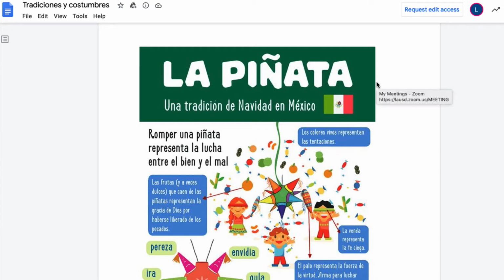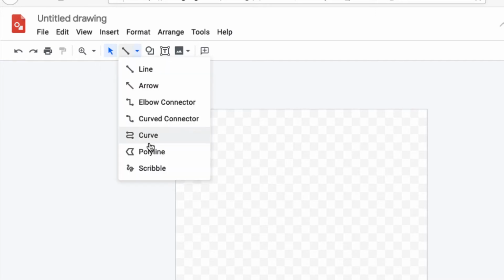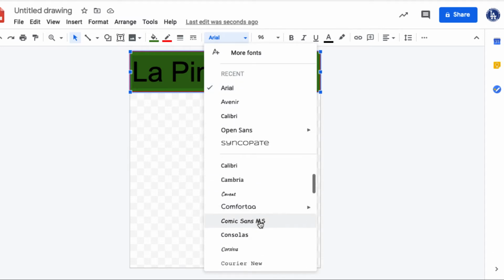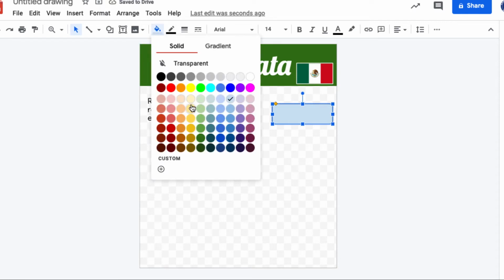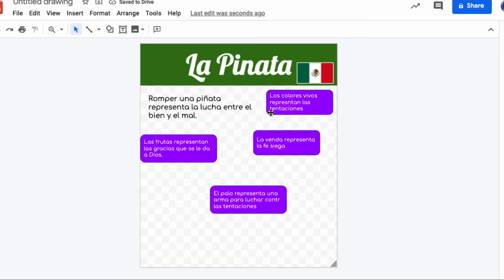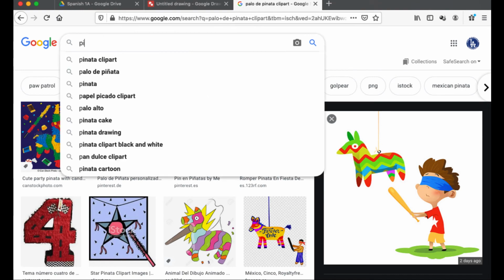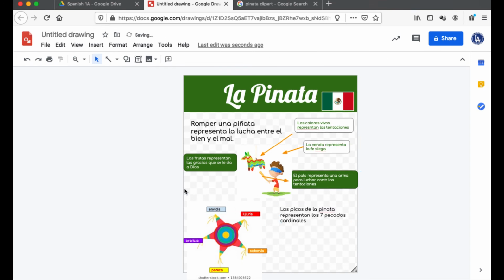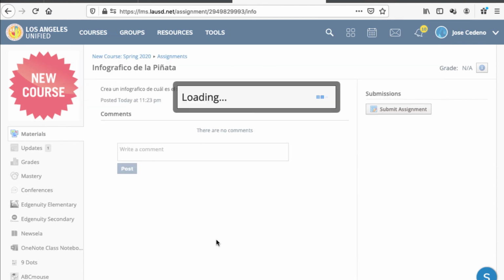How to Create an Infographic using Google Drawings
In this video we will go over how to create an infographic in Google Drawings. We will go over the various tools in Google Drawings and use Schoology to submit this assignment as an attachment.